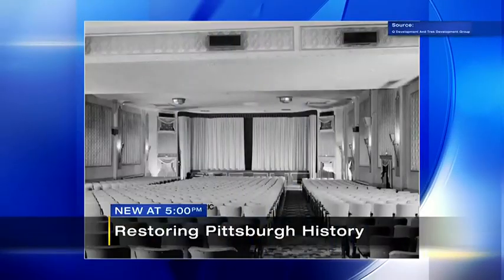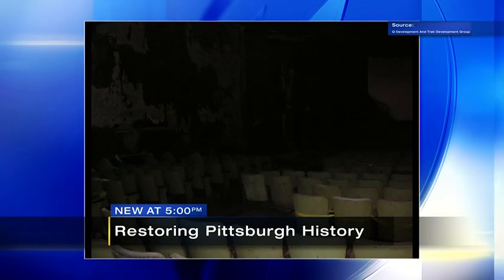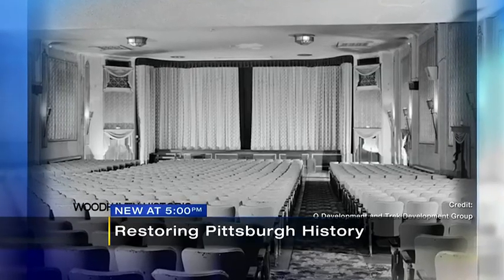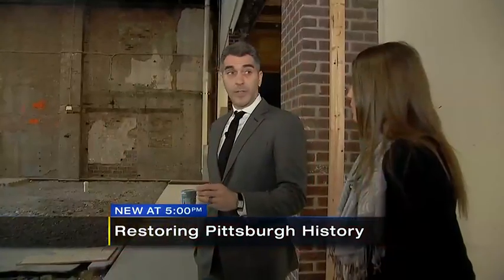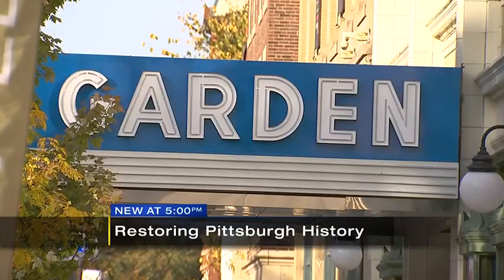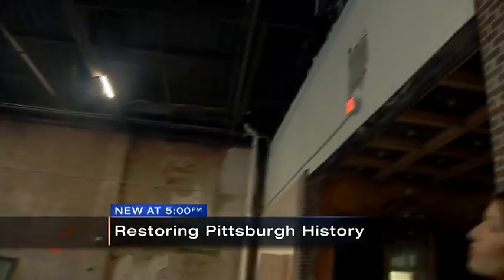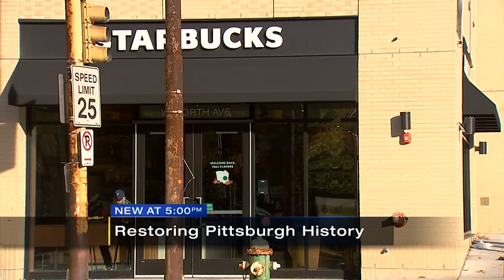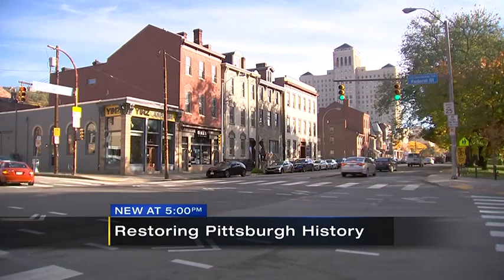Future of North Side’s Garden Theater still in question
What’s next for the Garden Theater in Pittsburgh’s North Side neighborhood? It’s really the multi-million dollar question that’s getting closer to being answered.

ABOUT WPXI PITTSBURGH: WPXI Channel 11 is your home for breaking news, live video, traffic, weather and your guide to everything local for Pittsburgh.